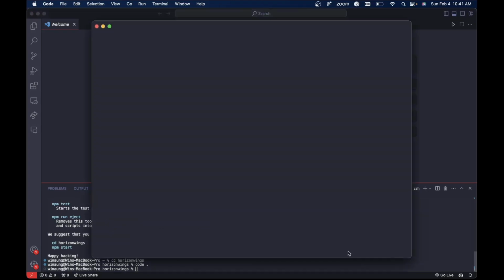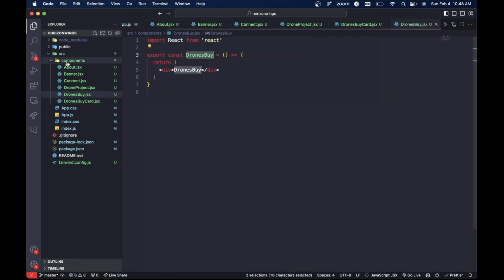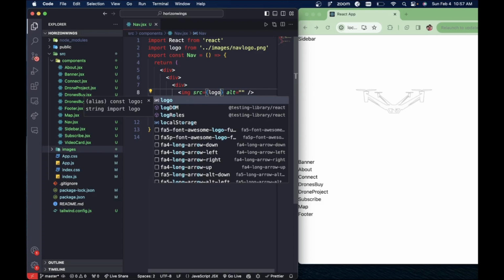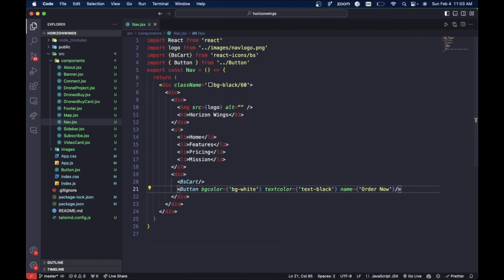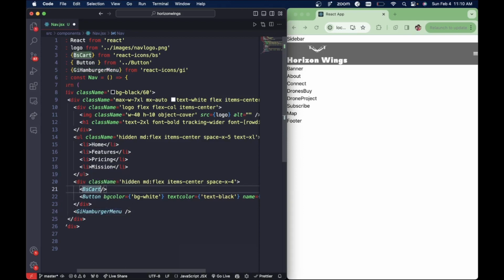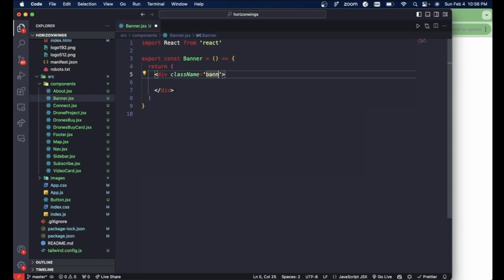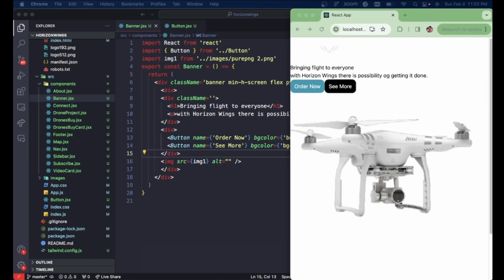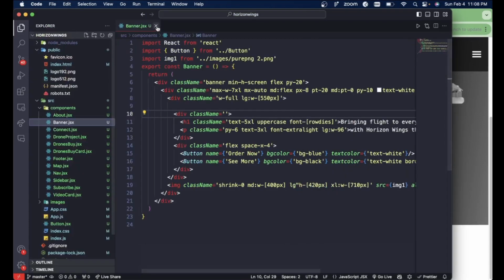Build a Responsive Website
How To Build a Responsive React JS Website with Tailwind CSS, I will walk through you step by step in details. Learn to code and grow by watching the expert do things. Here is a full website where you are going to learn context api and how to properly use props. Part One

0:00 Introduction
02:49 Files Setup
14:34 Navbar
35:32 Banner Section